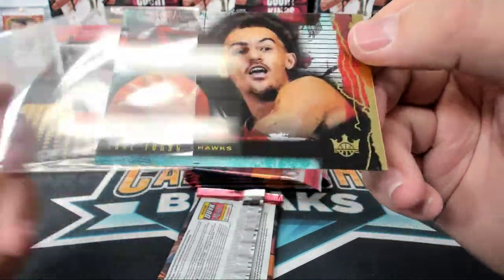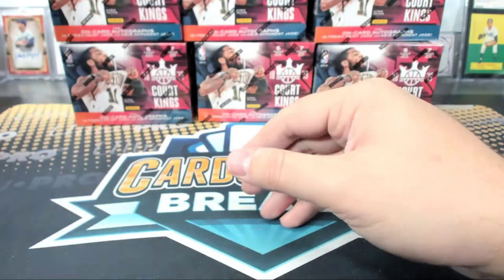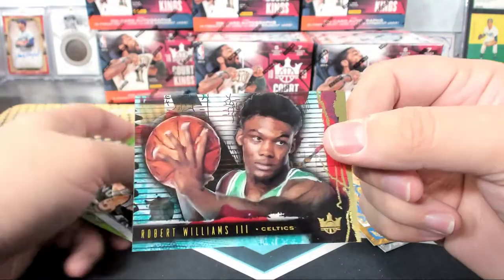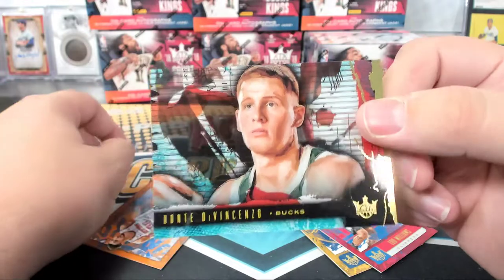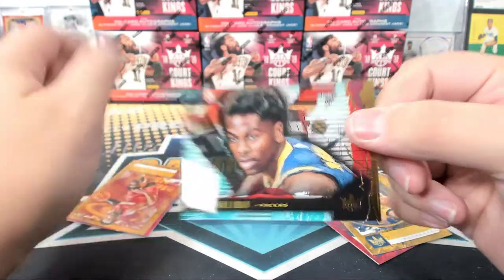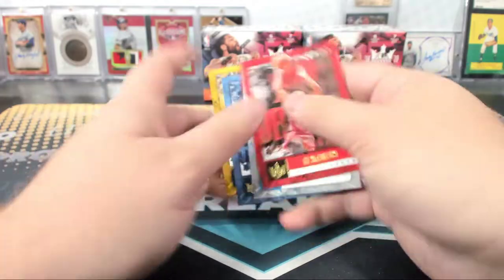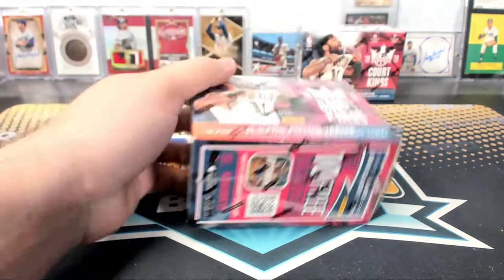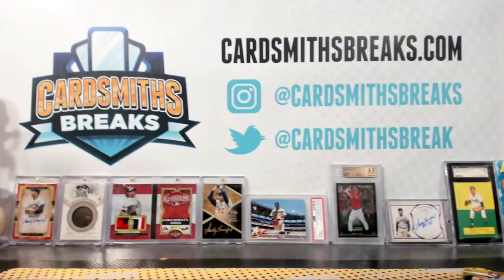2018-19 Panini Court Kings Basketball Blasters 20 Box Case Break #2